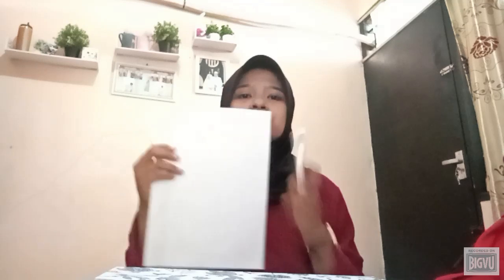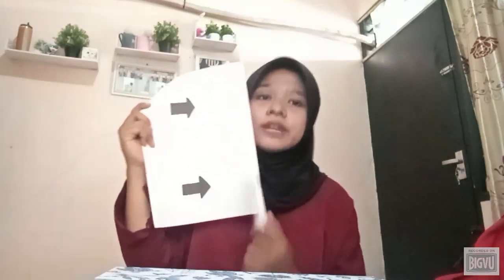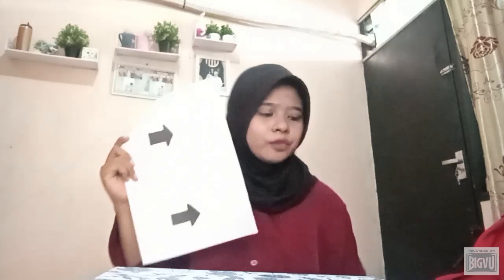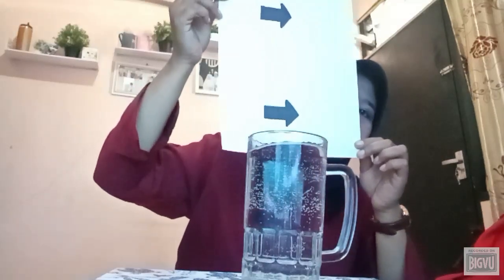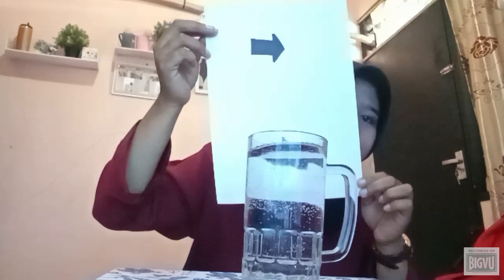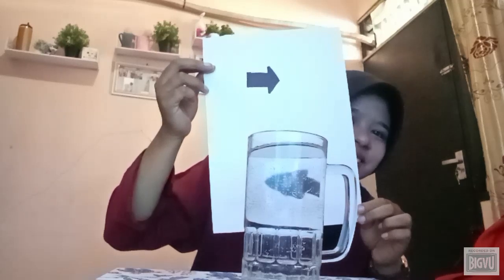A Simple Experiment (Refraction of Light)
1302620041-Tri Budy Lestari- Final Project English For Teaching